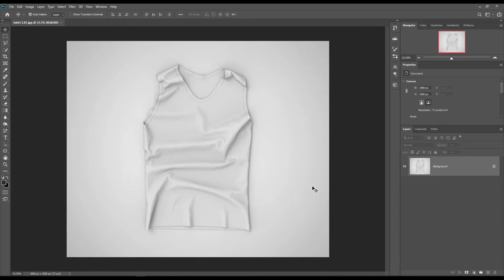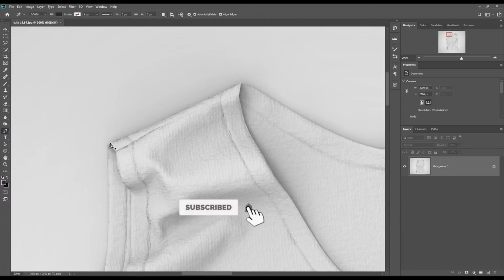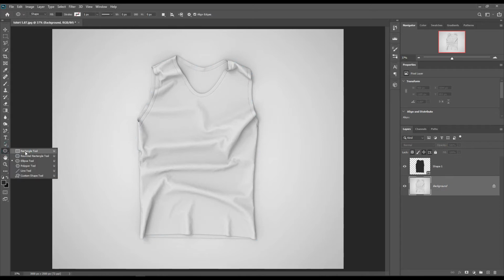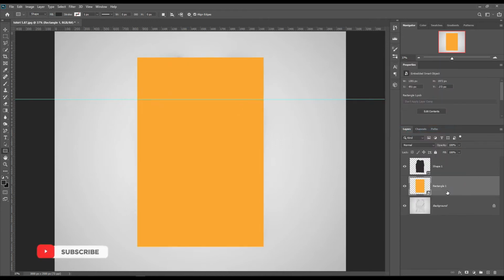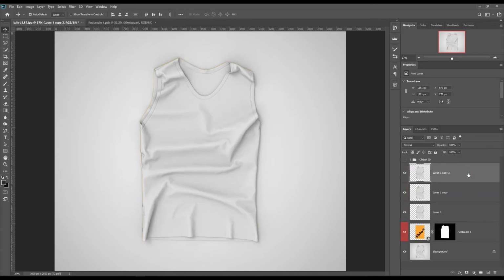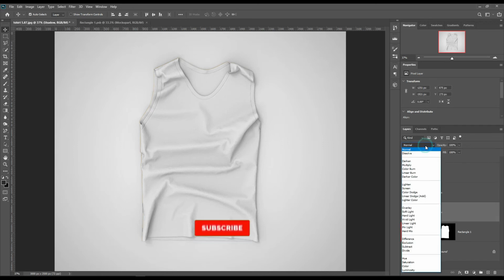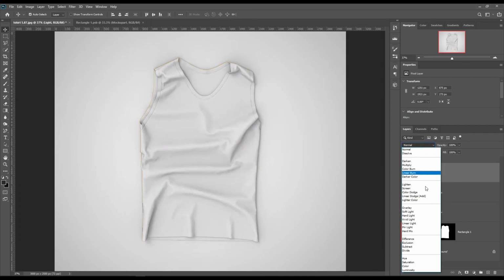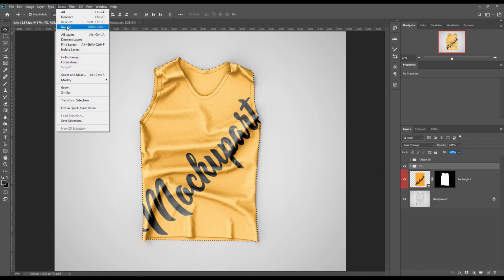How to make a Tank top Mockup | Photoshop Mockup Tutorial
Hay Today we have a Tank top Mockup tutorial for you.